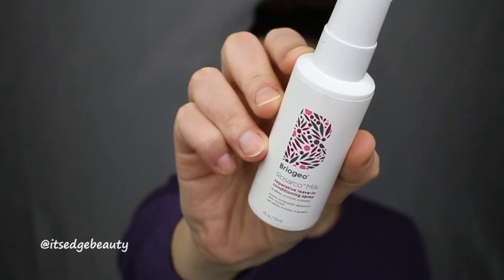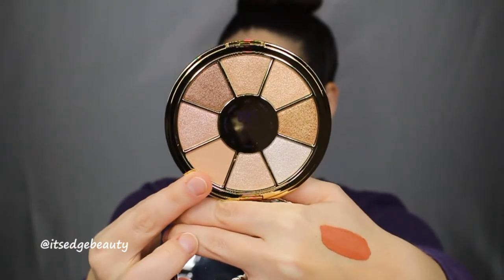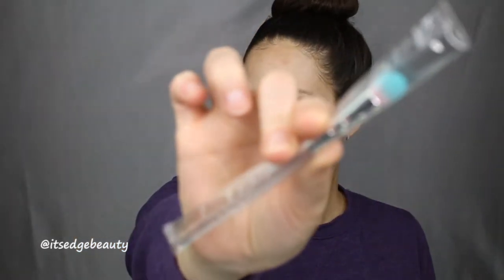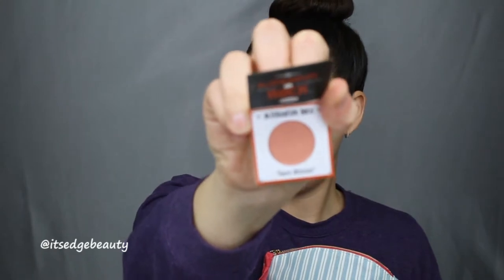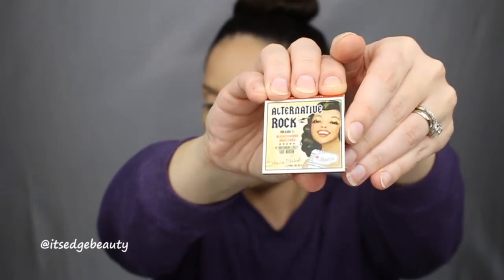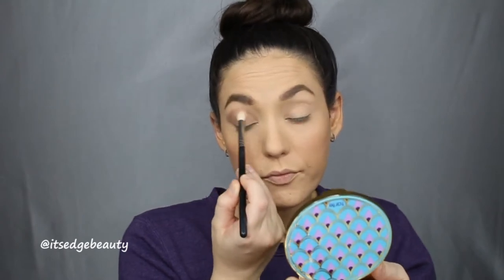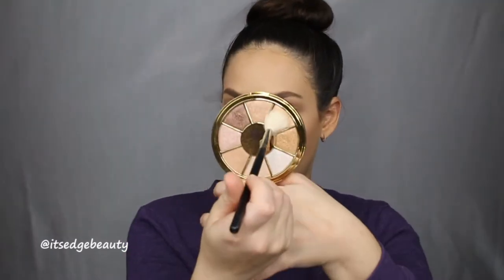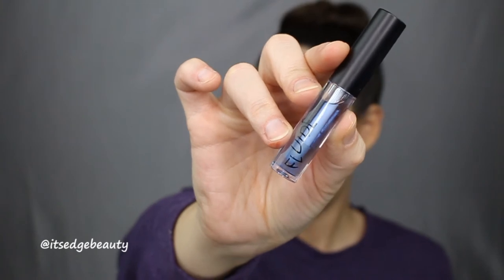JANUARY 2018 BOXYCHARM & IPSY: UNBOXYING & TRY-ON | TARTE, TATCHA, OFRA, THE BALM, ETC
Hello Everyone! This video is an unboxing & try-on of the BoxyCharm is a monthly subscription box costing $21. They also have an option to upgrade to “BoxyLuxe”  which has more items but only comes once every 3 months for an additional $28.  So, with the Luxe subscription you get 9 regular boxes and 3 upgraded boxes. I love this montly beauty subscription box and highly suggest it! If you are looking for a more inexpensive subscription and like sample sized products, Ipsy is a great alternative to BoxyCharm! With Ipsy it is $10/month and you also get a super cute little makeup bag every month along with 5 sample sized products (or brushes).  They also have an upgraded version.

PRODUCTS USED/DISCUSSED:
BOXYCHARM (paid $21 for $110 worth of products):
Tatcha Luminous Dew Skin Mask (2) $24
Briogeo Rosarco Milk Reparative Leave in Conditioning Spray $12
OFRA Long Lasting Liquid Lipstick in Miami Fever $20
Tarte Limited Edition Rainforest of the Sea Highlighting Eyeshadow Palette Volume III
Billion Dollar Brows Universal Brow Pencil $18
IPSY ($10 for sample sizes and cute bag):
MissGlam Eyeshadow Brush
Tarte Amazonian Clay Full Coverage Foundation (the foundation was a little heavy and not as full coverage as I thought it would be. I would try with a brush rather than a beauty blender next time to see if coverage is better. Caked up a little by the end of the night but not too bad. I would try it again but not my favorite foundation)
The Balm Alternative Rock Volume 2 Blush/Shadow
Fluide Clear Lip Gloss
(gave to my mom: Scrub Mask)

TOOLS USED:
Beauty Blender
Sigma F40
Morphe M532
Morphe M573
BH Cosmetics Shader Brush
BH Cosmetics Small Crease Brush
Morphe E18
Morphe M510

Music by Joakim Karud Facebook and Instagram please cr-edit me like this in the text of the post: Music by @joakimkarudmusic